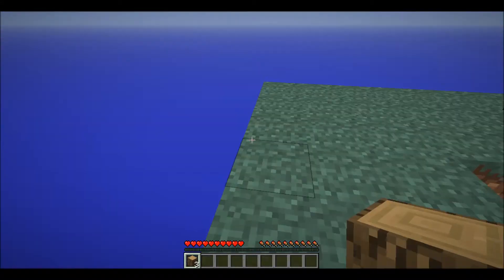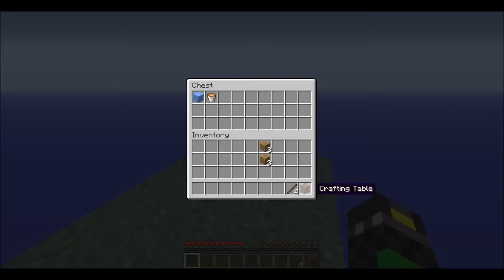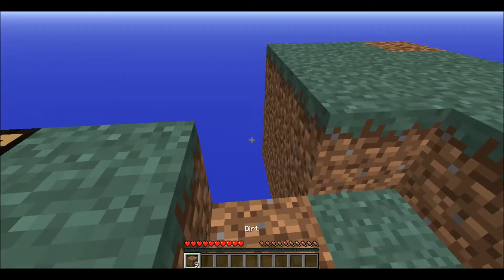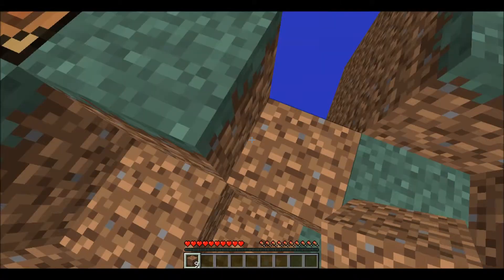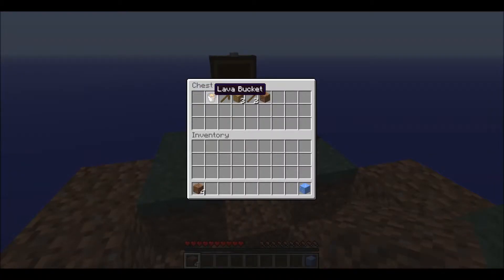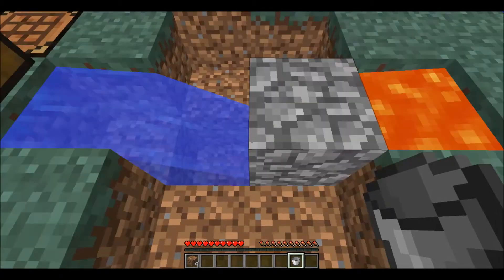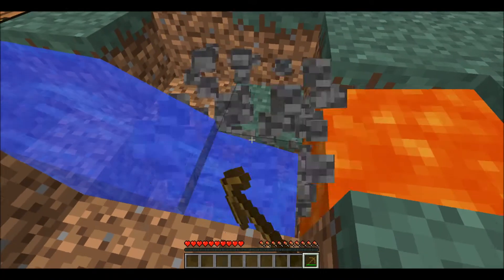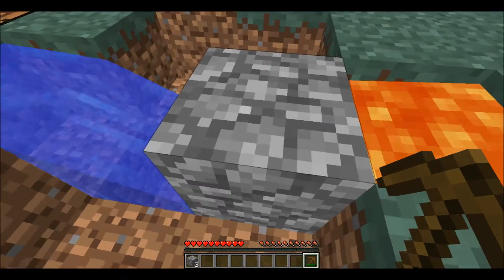sky block survival ep 1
im playing sky block